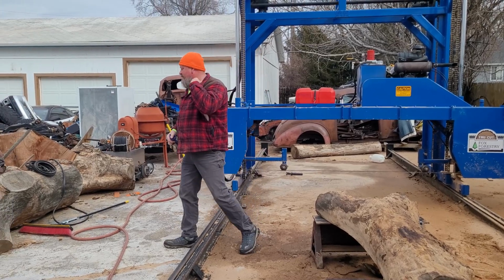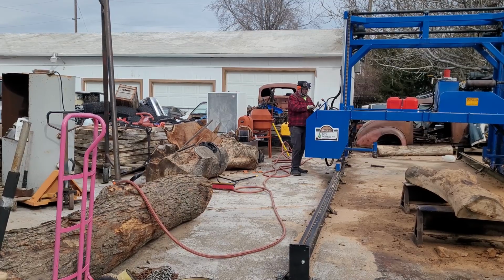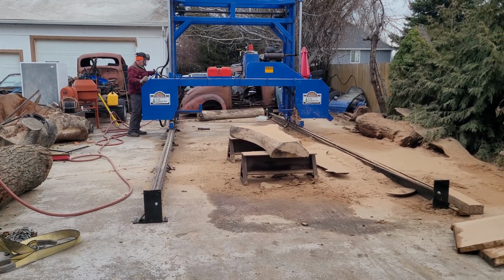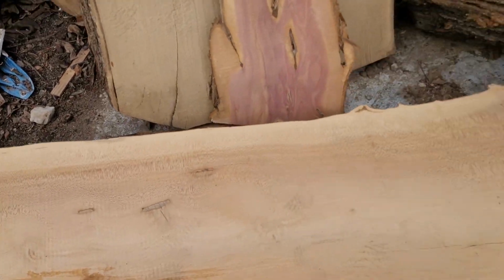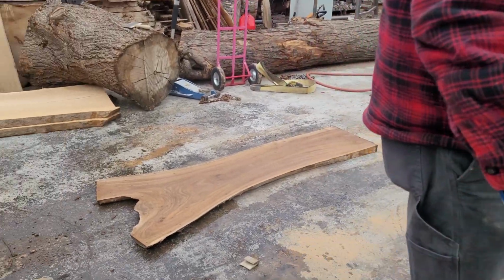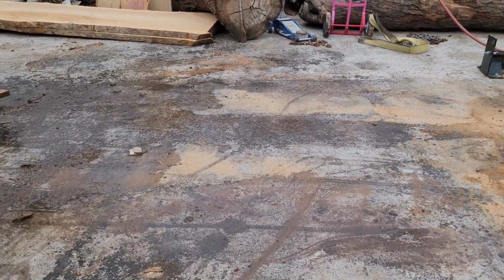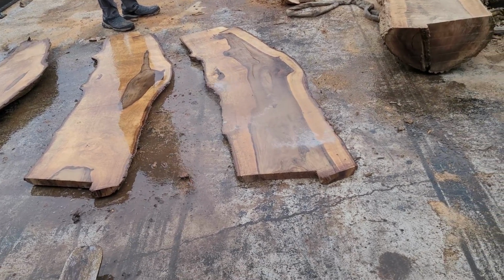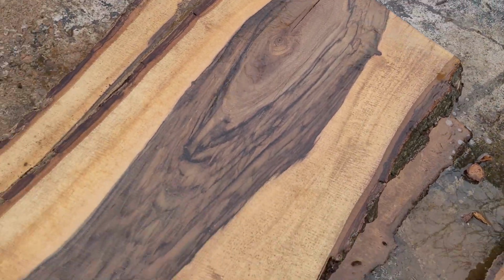Sawmilling 2 English Walnut logs with our Tru-Cut Sawmill